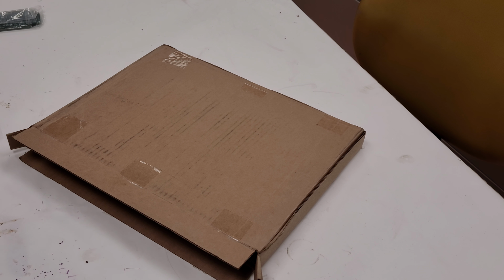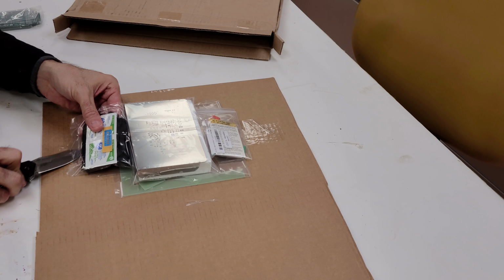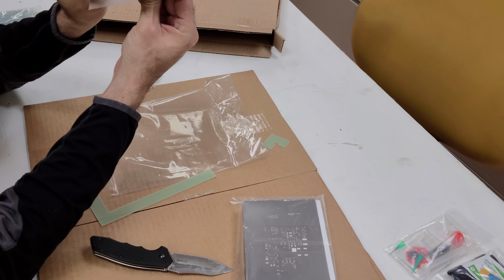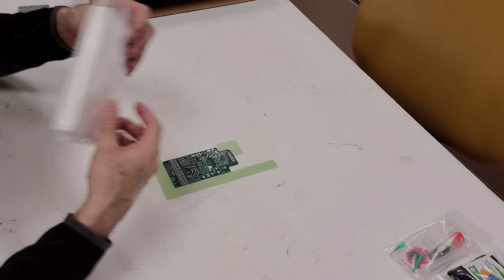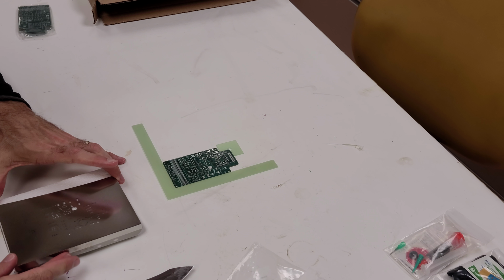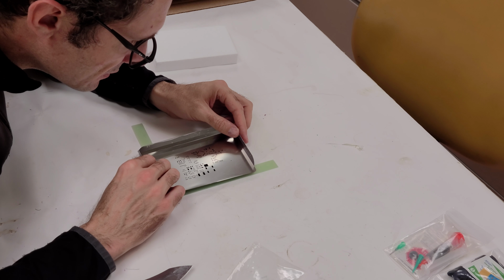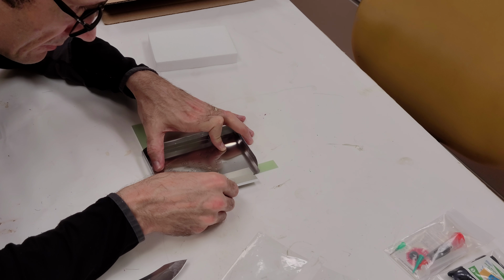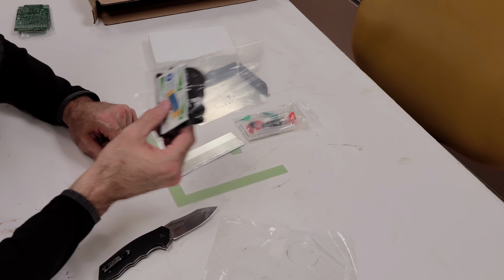What comes in the 4PCB Advanced Circuits stencil kit?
We needed a stencil kit and wanted to make a video explaining what was included in the stencil kit.